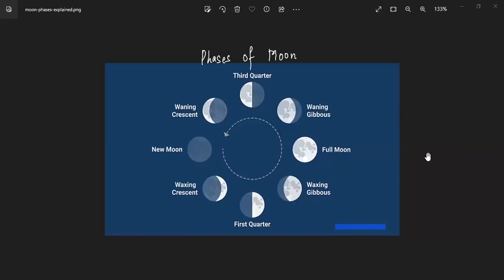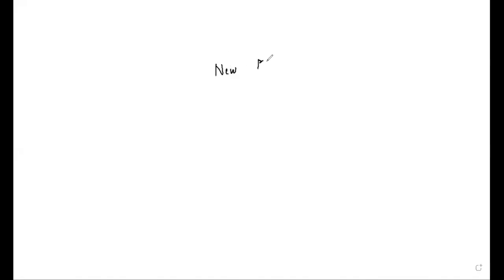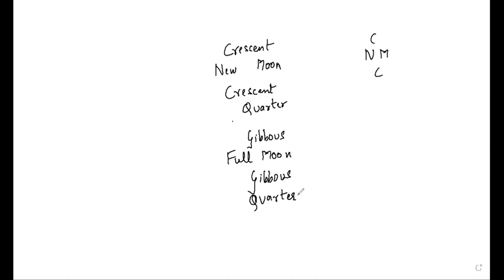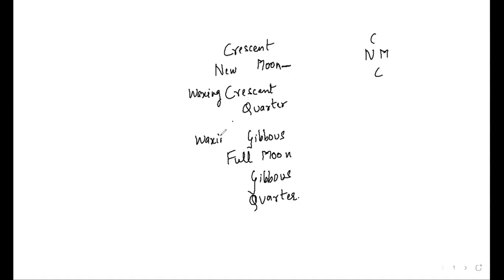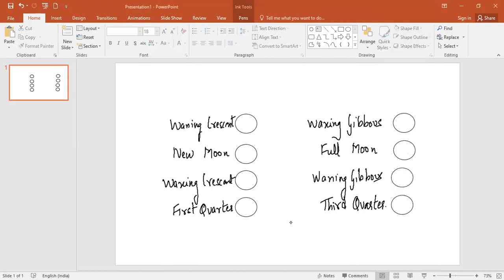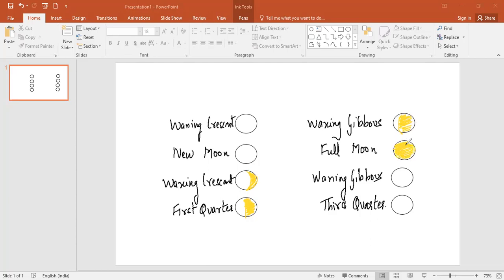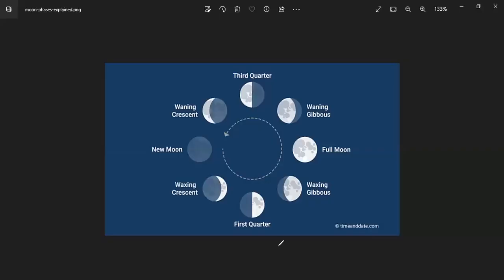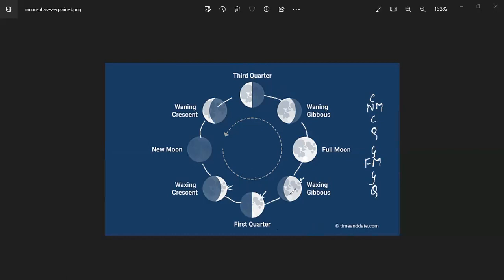Phases of Moon Tricks to remember#NSO#SOF olympiad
This video shows easy trick to remember phases of the moon. Useful for Science Olympiads for Class 4 and Class 5